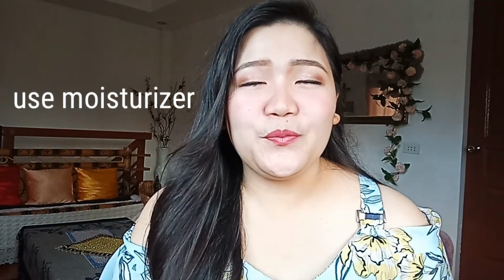how to control oily skin?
here is the link for the foods to eat to avoid oily skin :

I'm angela villanueva | 25 | proud probinsiyana |

Stay kind coz you're too blessed.

-classie angel